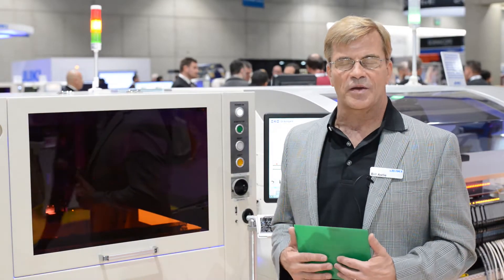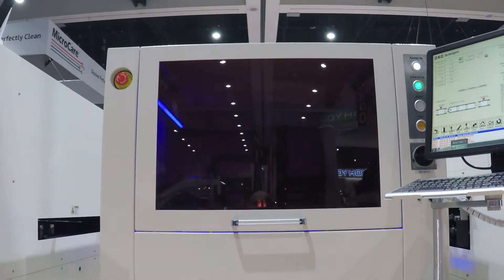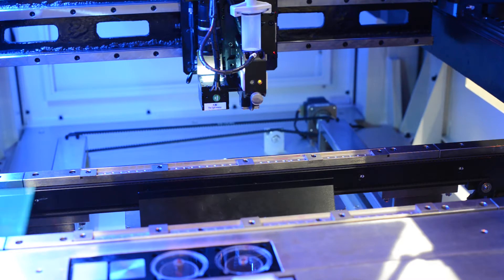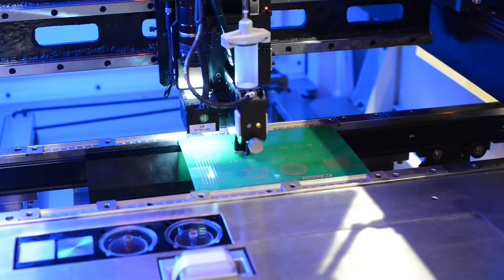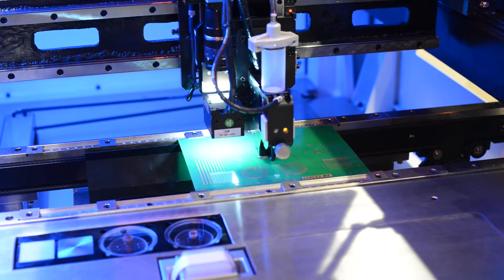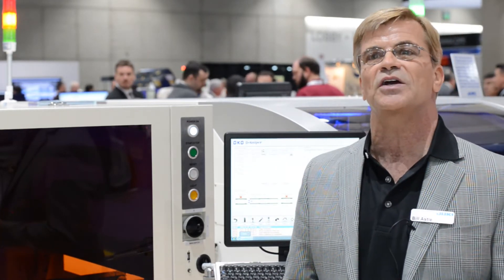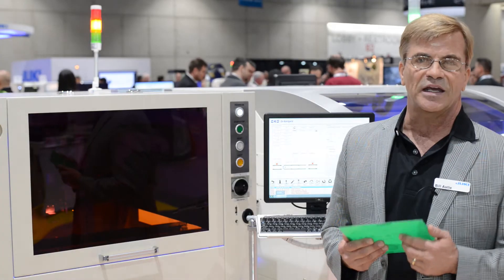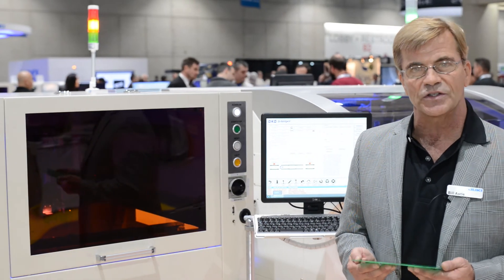Apex IPC 2018 Highlights - D-Sniper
Multi-function High Speed Dispenser - GKG D-Sniper sets a new standard for multi-function, non-contact fluid compact dispenser. Being future proof with i4.0 ready at the lowest cost of ownership, it postulates precision with superior technology.